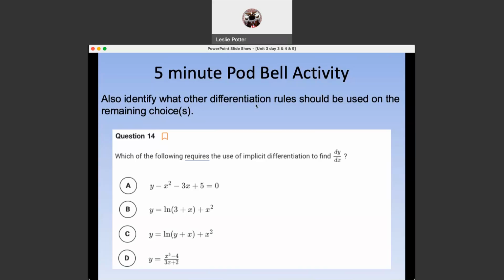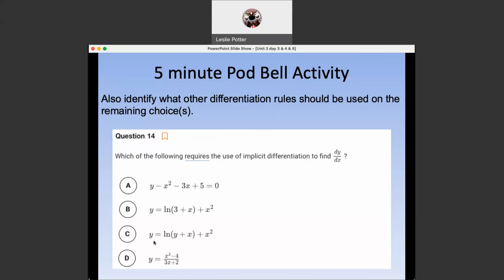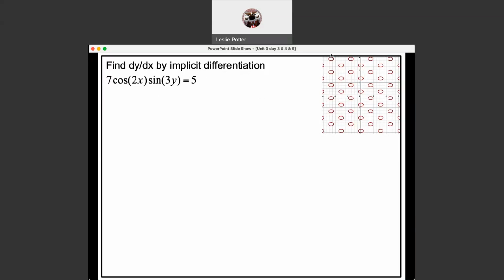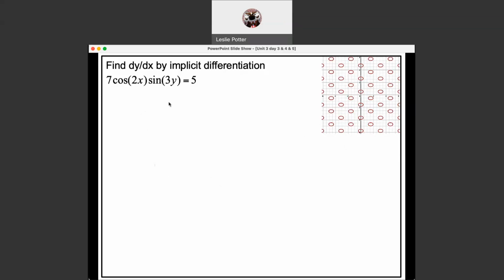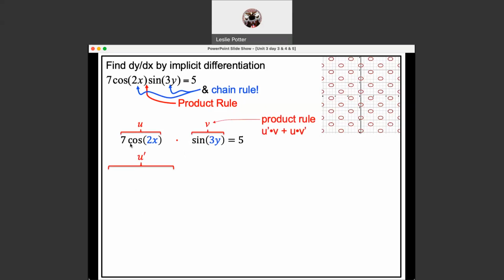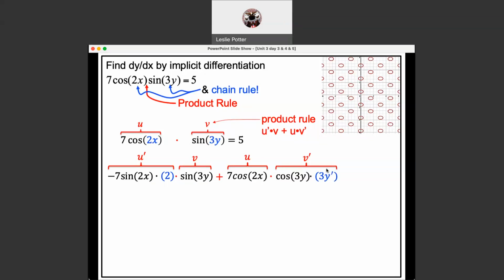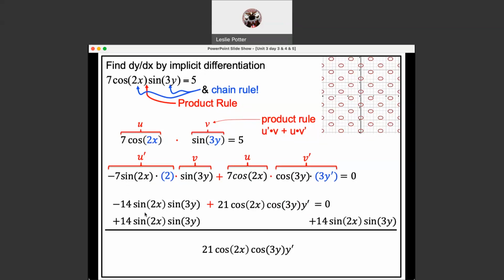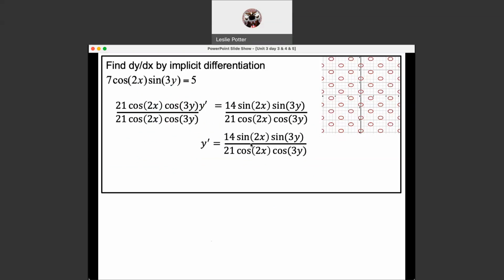APAB Unit 3 day 4 notes